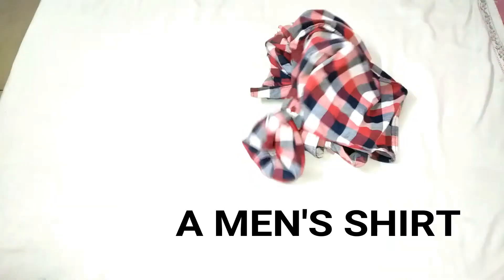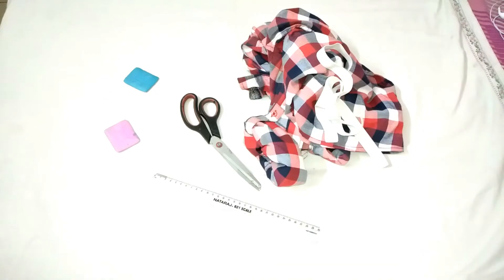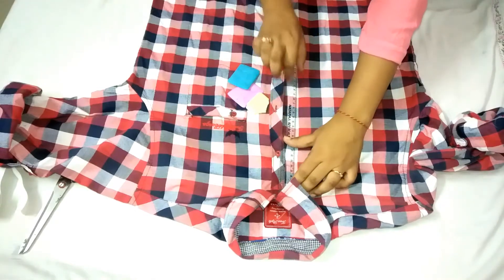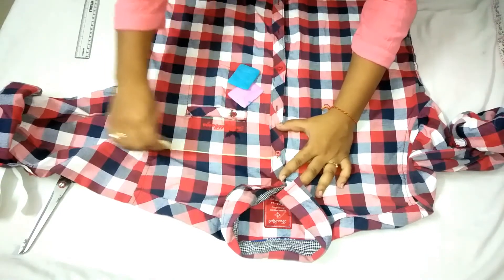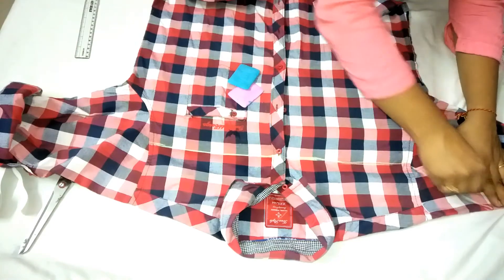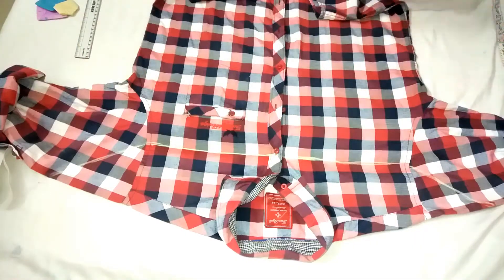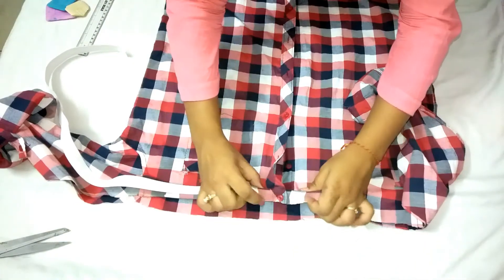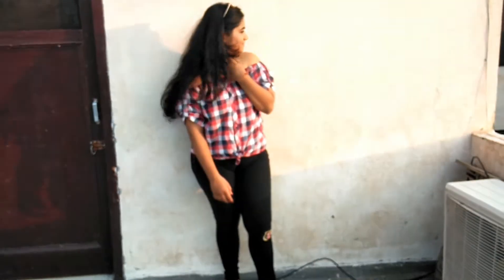DIY | OFF SHOULDER TOP | FLAWSOME BEES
JUST BUZZZING AROUND .!
P.S. - DON'T FORGET TO SUBSRIBE !!!